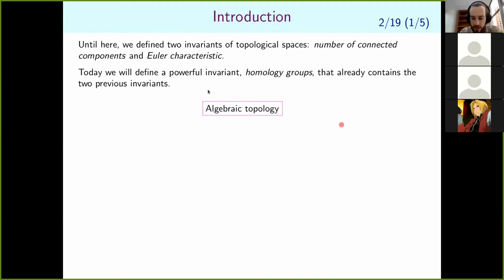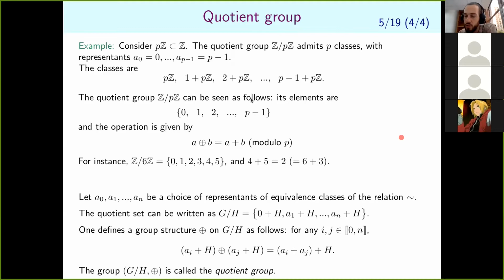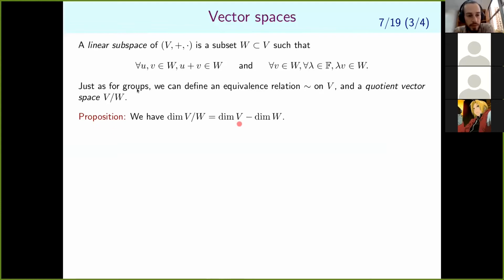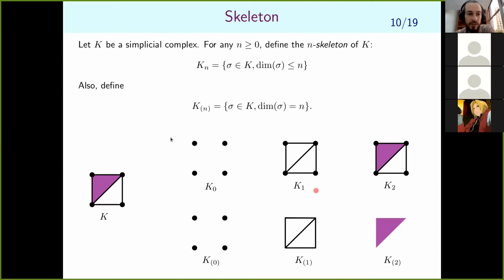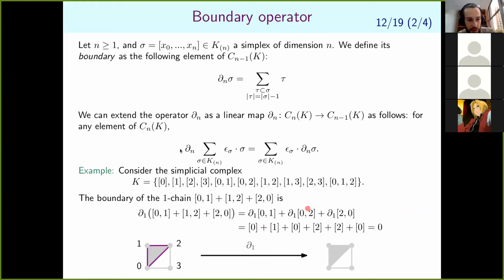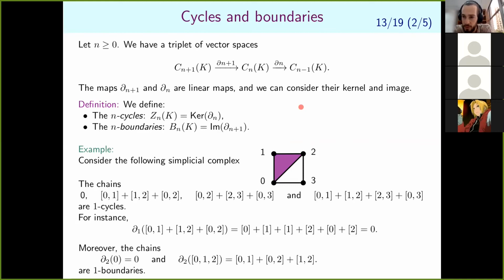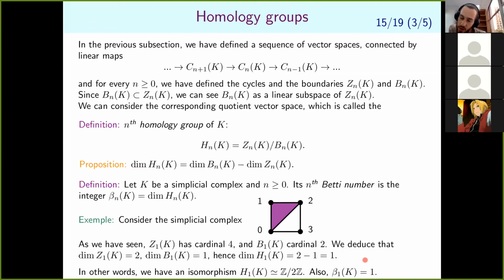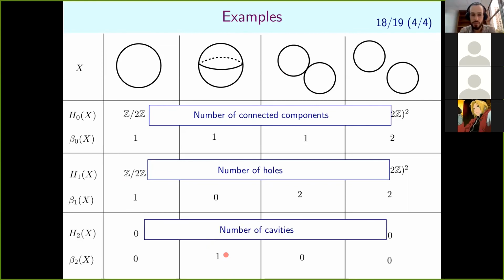EMAp Summer Course - TDA w PH - Lesson #5 Homological algebra